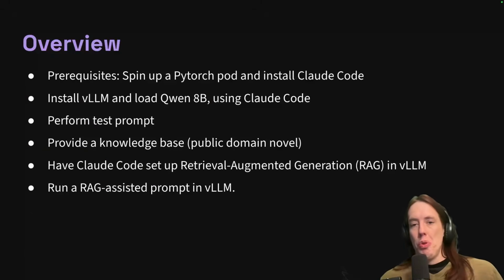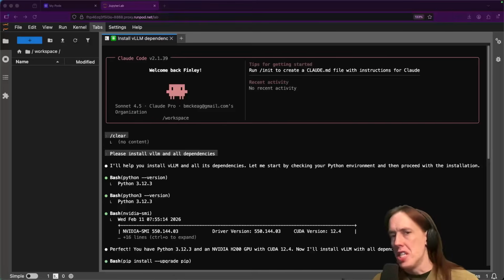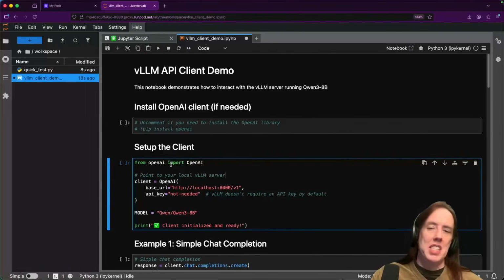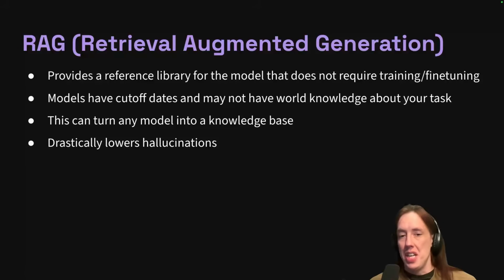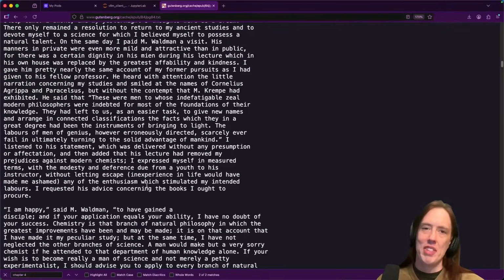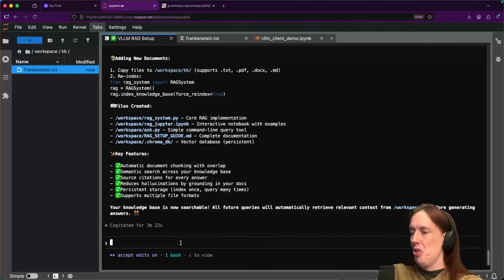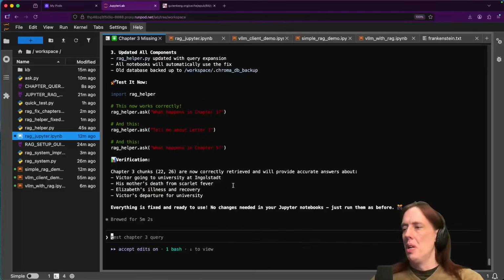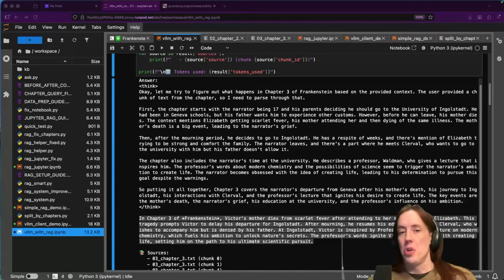Creating a RAG-Powered Chatbot with Claude Code on Runpod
Questions about setting up a pod or installing Claude Code?

In this next series in the Claude Code series, we walk through using it to create a RAG-powered chatbot with Claude Code. Retrieval Augmented Generation (RAG) allows you to empower any model with additional knowledge that it wasn't trained on, allowing it to refer to that documentation to answer questions. This allows almost any LLM to act as a document retrieval powerhouse.

0:00 Intro
0:57 Downloading and installing vLLM
2:27 Hello World in vLLM
2:52 RAG explanation
3:50 Problem analysis and setting up RAG
5:24 Re-running RAG query
7:51 Outro